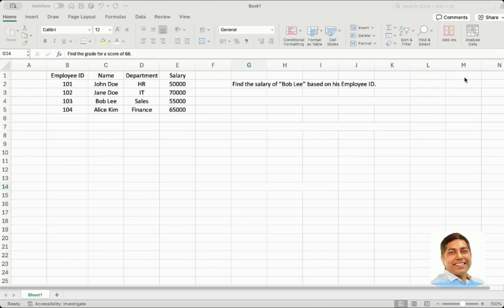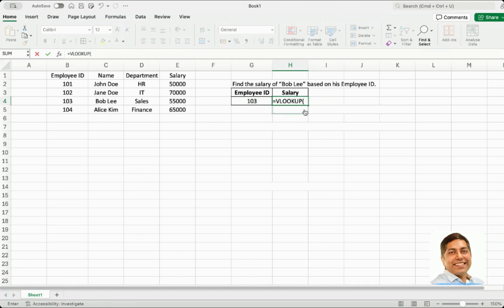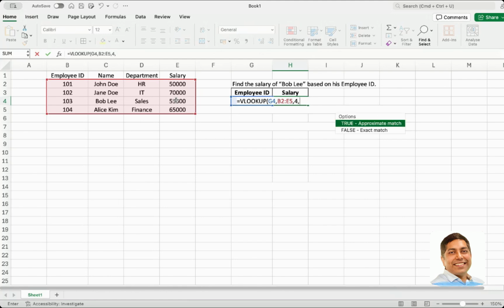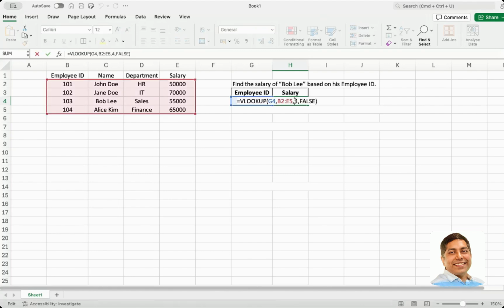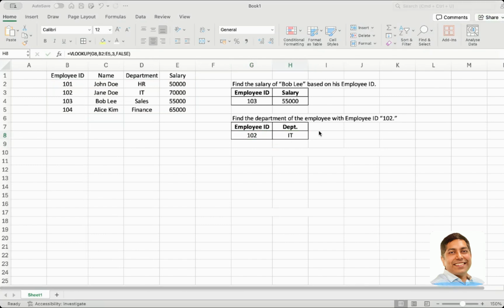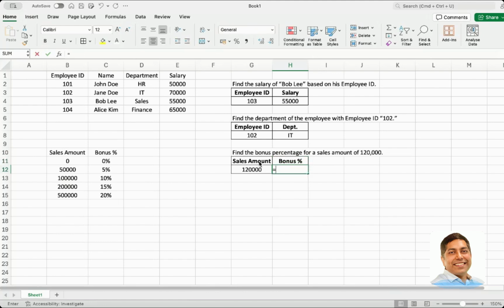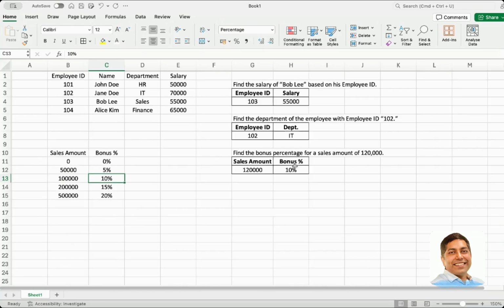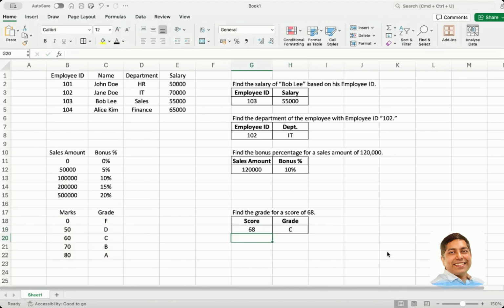A-Z AI & Microsoft Excel Beginners | Free Certification - VLookup Lesson 6, M2